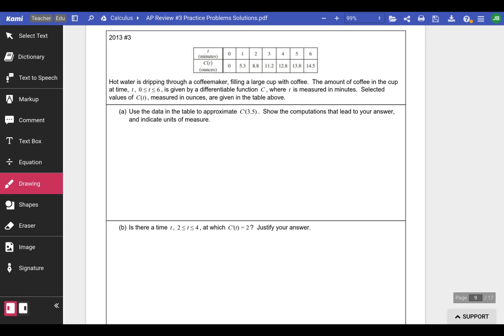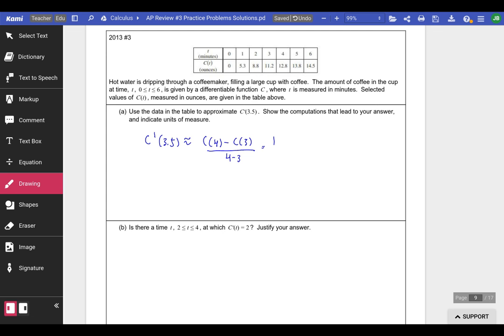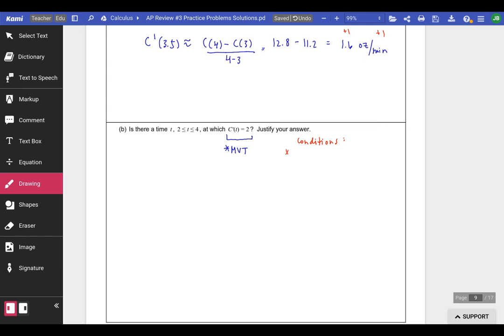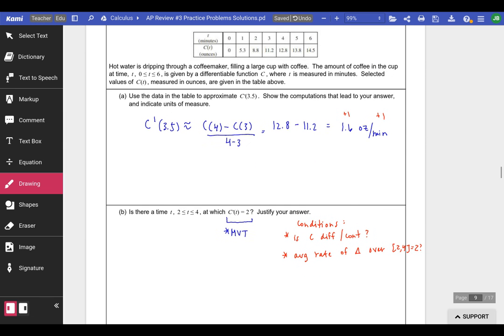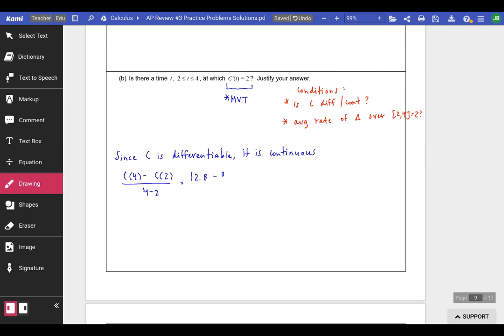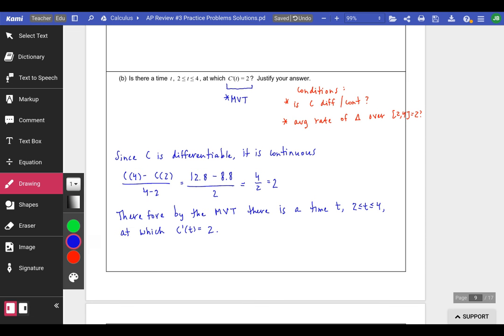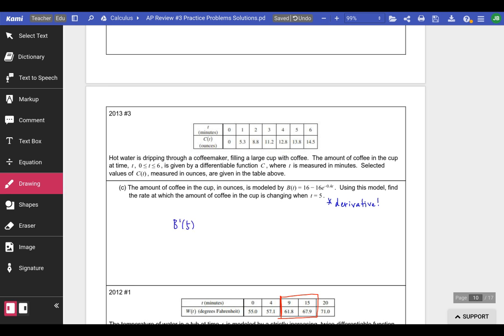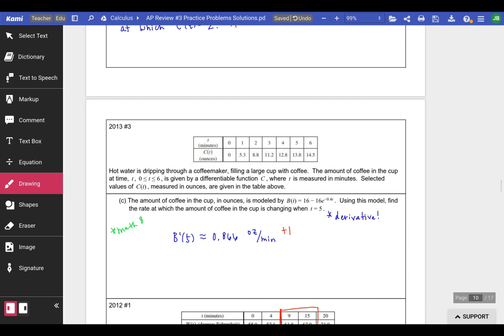2013 FRQ #3 Solutions